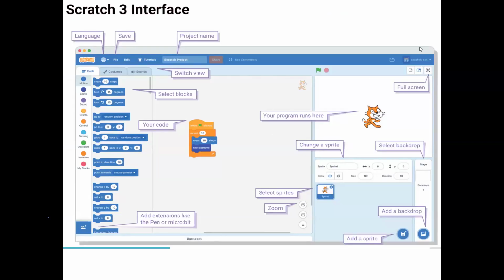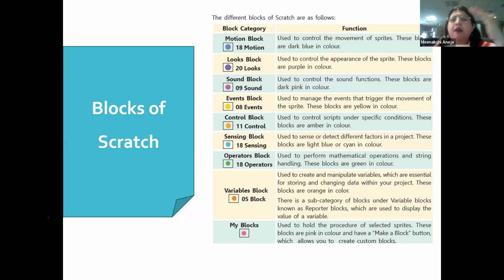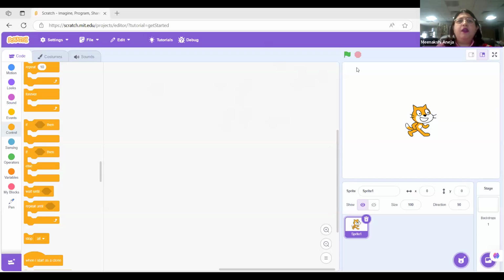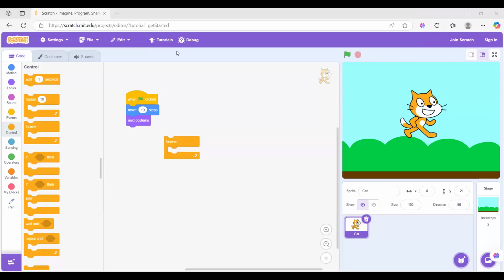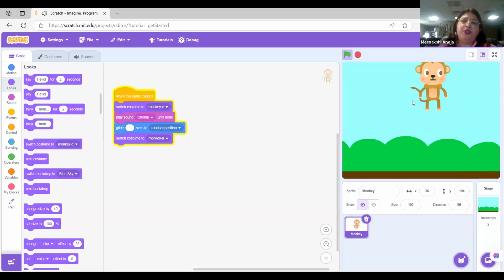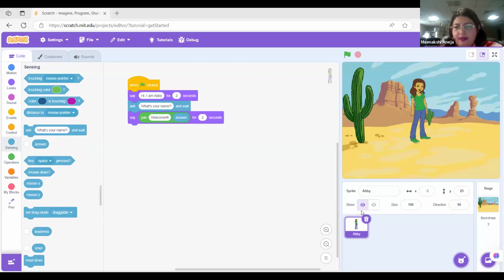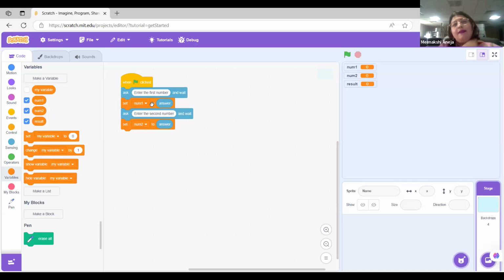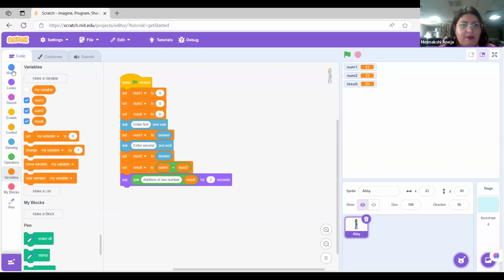Unleashing Creativity with Scratch by Meenakshi Aneja | Free Webinar for Educators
🎥 Webinar Recording: Unleashing Creativity with SCRATCH
📅 Originally held on: 10th May 2025
🎙️ Speaker: Ms. Meenakshi Aneja
📍 Hosted by: Educators Guild of India

Are you an educator looking to make coding fun, accessible, and creative for your students? In this insightful webinar, we dive into the world of Scratch—a powerful platform that brings coding to life for young learners!

🔍 What You'll Learn:
✅ Introduction to the Scratch interface
✅ Exploring different block categories
✅ Promoting computational thinking & creativity among students

Whether you’re new to coding or want to integrate more tech-based creativity into your teaching, this webinar is packed with practical takeaways!